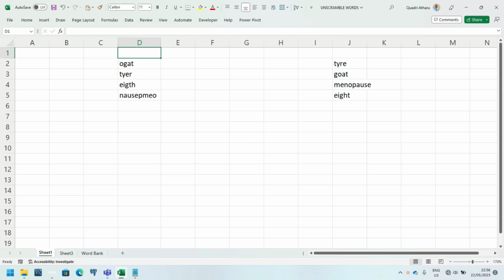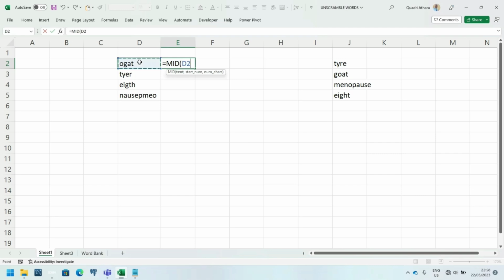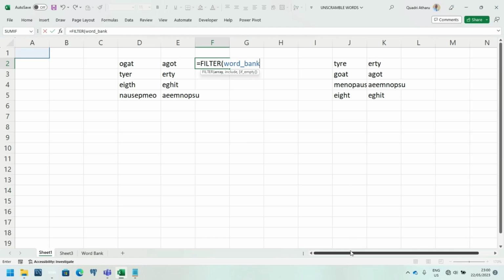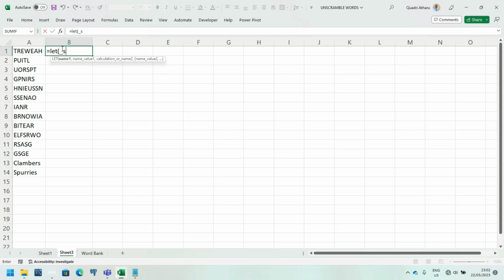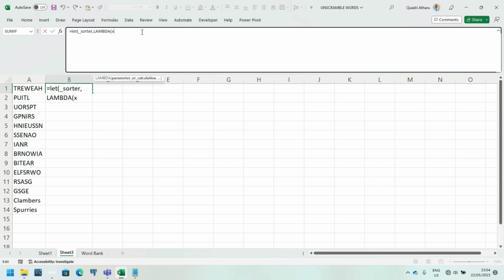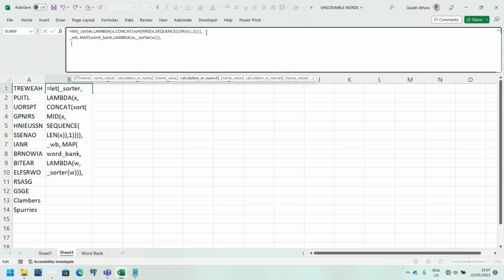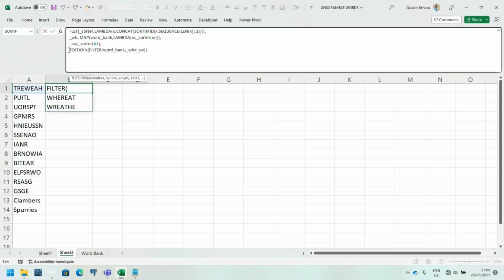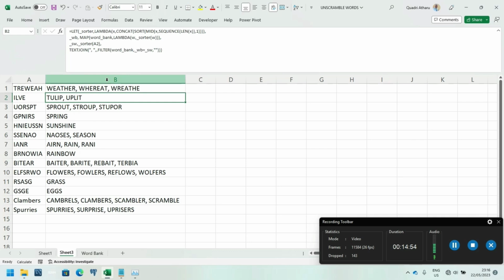Unscrambling Scrambled English Words in Excel.